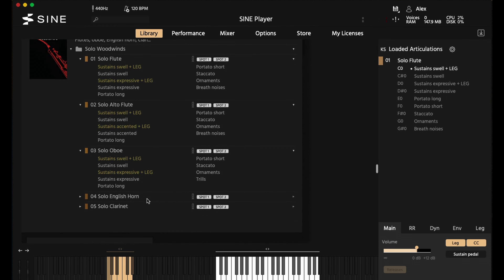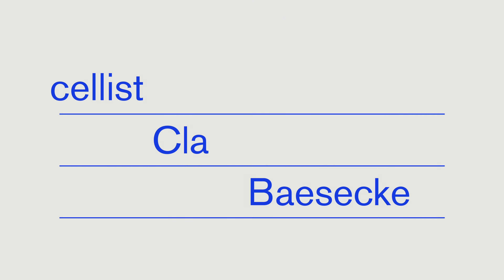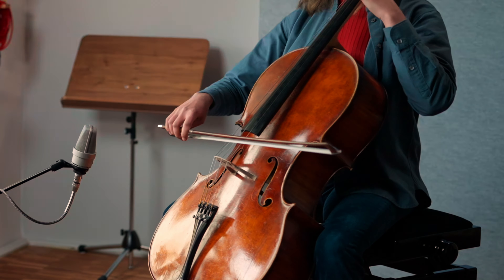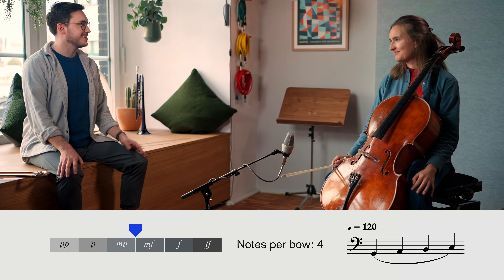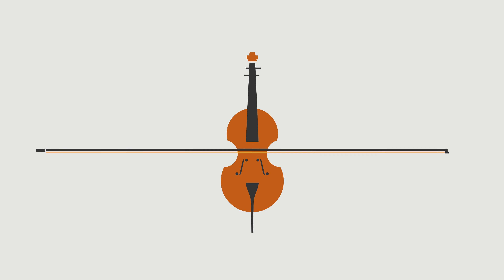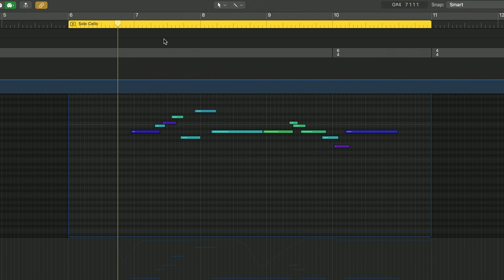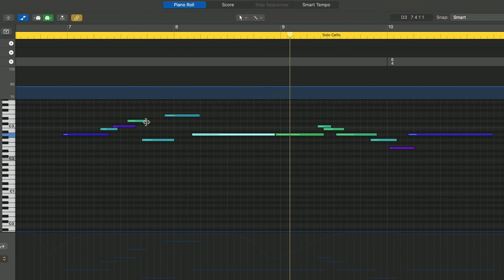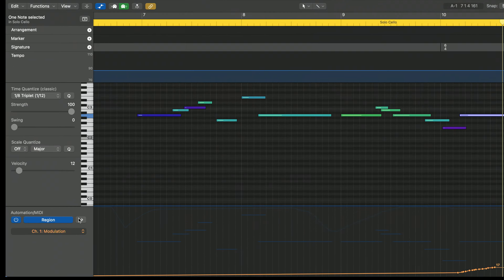🤢SICK OF LEGATO🤢! How to handle the 🍬SWEETEST POISON☠️ in melody programming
In this week’s episode, Alex unravels the mysteries surrounding legato. However, he doesn’t do that all by himself, but gets support from professional cellist Clara Baesecke. Clara helps him understand what legato really means for a string instrument and gives some advice on how to program realistic bowing. And wouldn't it be great if Clara could play a melody line on her cello for Alex’s newest composition?

A big warm thanks to Clara Baesecke and her cello 🎻 for supporting us on this episode.

Assets used in the video:

Video/ Graphics:

2. Operating System Loading Overlay Animation: Youtube user: @tatyanah9434

SFX :
The following sounds provided by freesound.org under

Wrong Answer Buzzer - User: -Andreas
1kHz Sine Wave - User: kwahmah_02
Windows Error - User: deeplayerking

Air Whoosh

Video creation credits:

Music 🎶 : Alex Lamy
Script 📜 : Alex Lamy, Eduard Flemmer
Script Consultation 🔍: Sascha Knorr, Hendrik Schwarzer
Camera 🎥 and Editing ✂️ : Fabián Barba Hallal
Motion graphics 🎨 : Michael Logar
Production Assistant 🎬 : Aleksi Oksanen